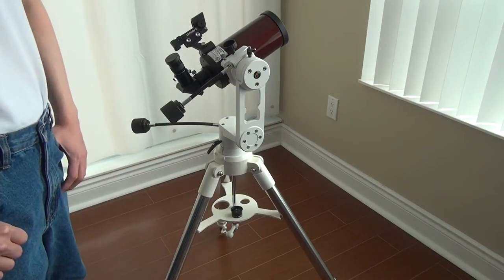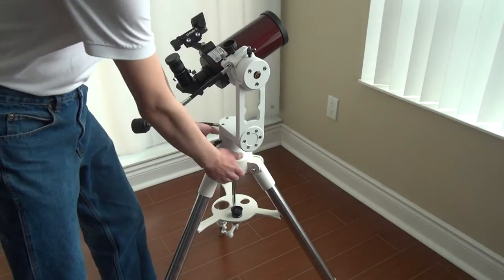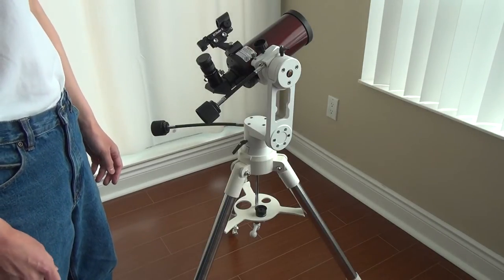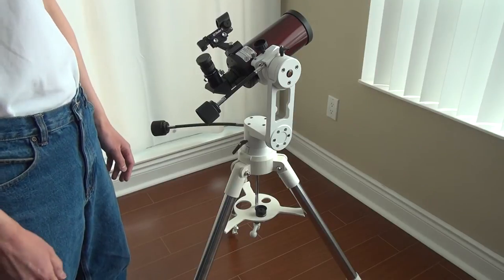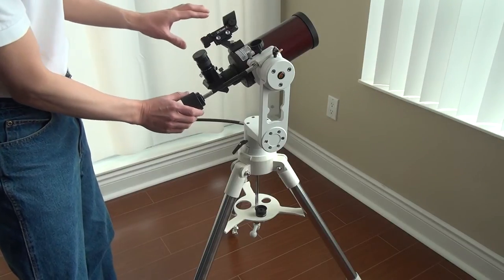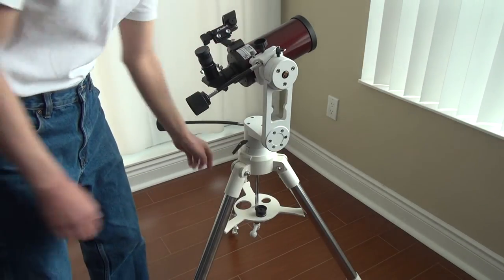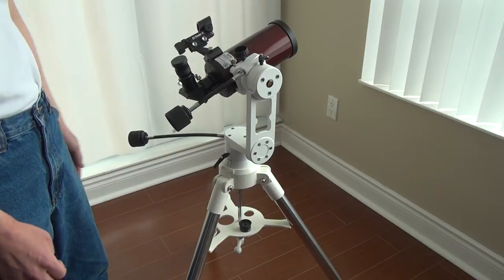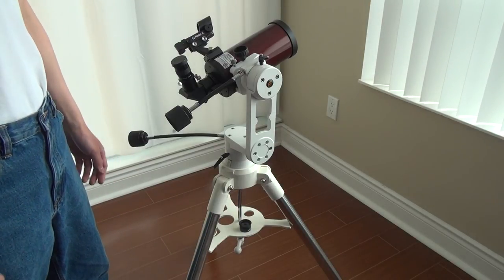Explore Scientific Twilight I Mount Review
My video review of the Explore Scientific Twilight I Mount.  More detailed specs on this mount can be found on Explore Scientific's website.

Note: This mount is the exact same as the Orion VersaGo III.